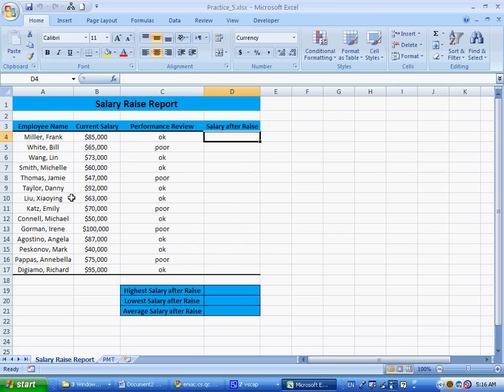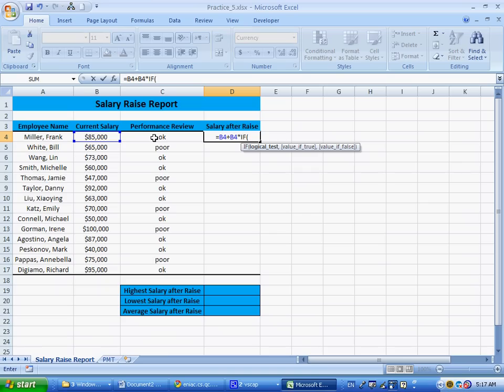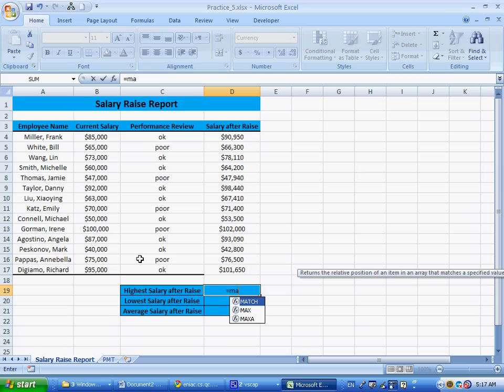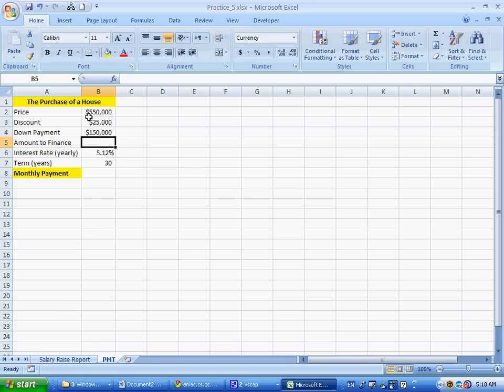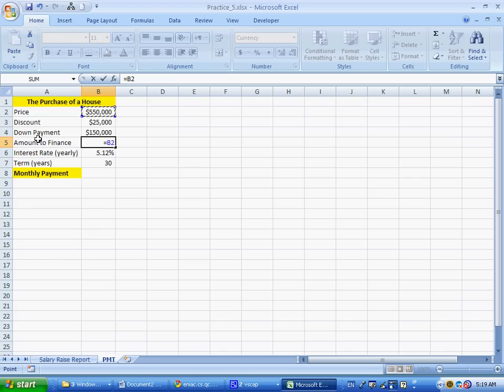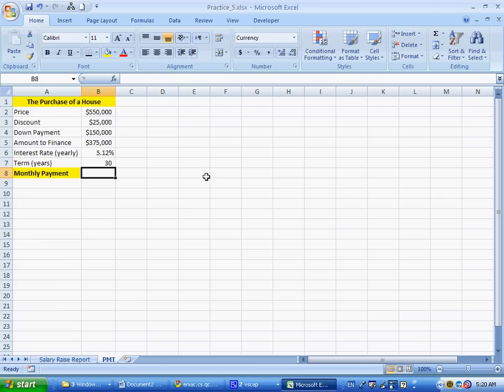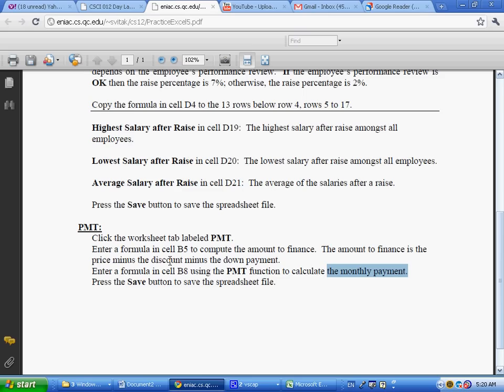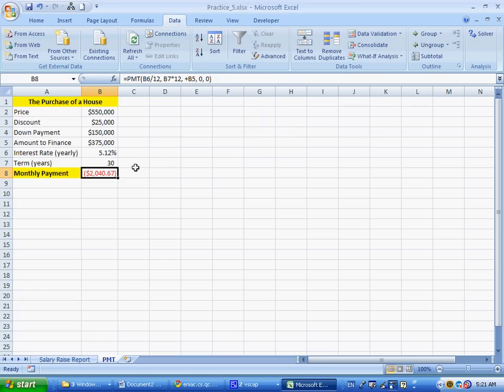pe 5 talking